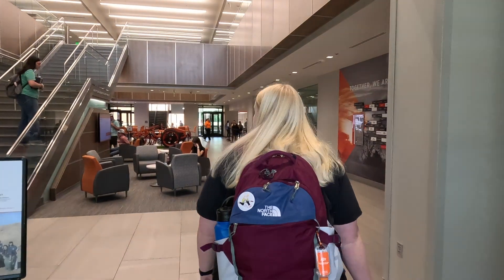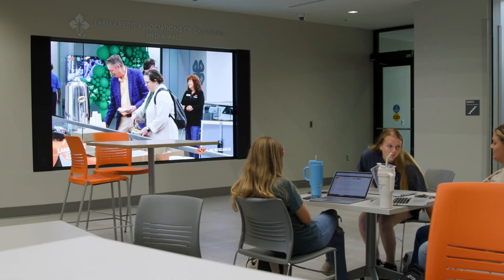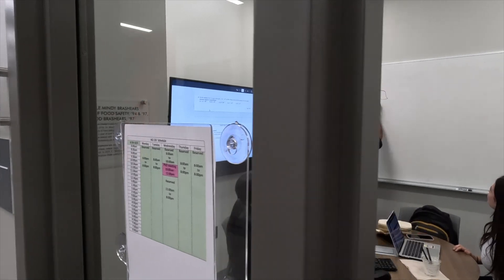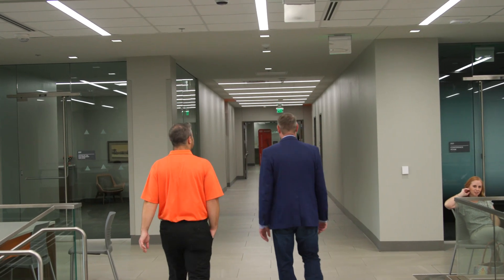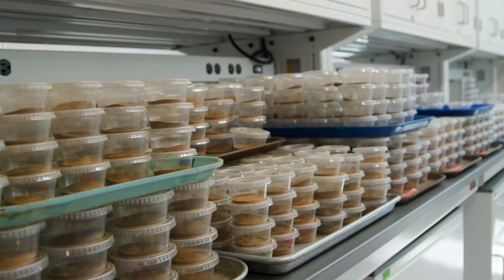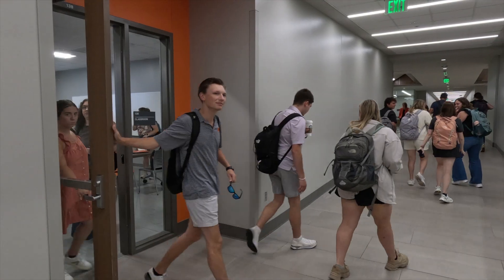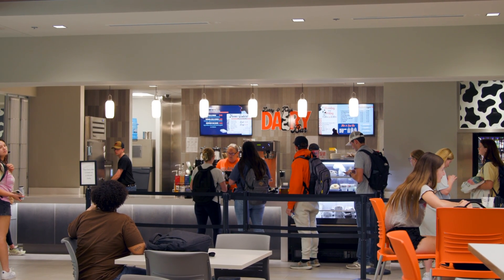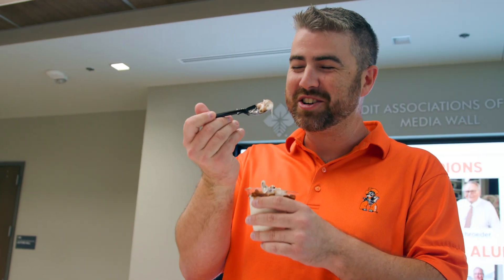The New Home of Agriculture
The new home for the Ferguson College of Agriculture is a cutting-edge facility dedicated to advancing education, research and innovation. The facility boasts expanded collaboration spaces  allowing students to work together in group study areas, modern classrooms and specialized research labs.

⏰ Timestamps:
00:00 - Intro
00:14 - Interview with Dr. Lusk
00:58 - Student Interview
01:30 - Interview with Dr. Arnall
01:47 - Classroom Tour
02:05 - Lab Tour
02:45 - Student Community
03:19 - Dairy Bar

Oklahoma State University is a modern land-grant university that prepares students for success. Through leadership and service, OSU improves the lives of people in Oklahoma, the nation and the world. Built on the value of teaching, research and extension, OSU gives students the resources and education they need to make a difference in the world.